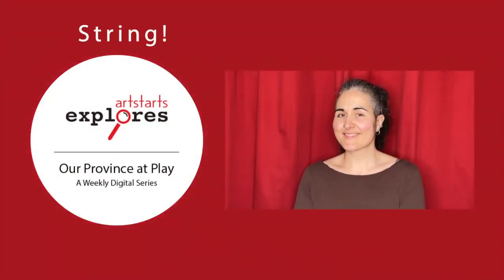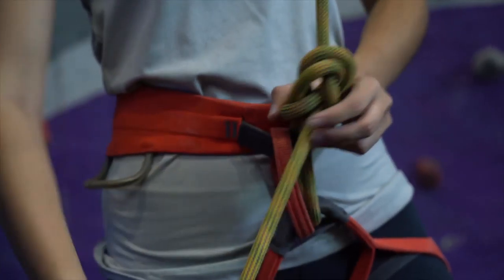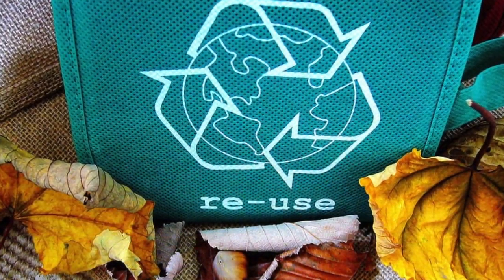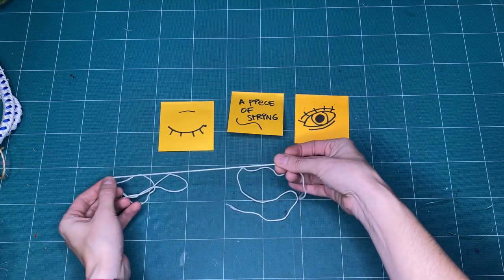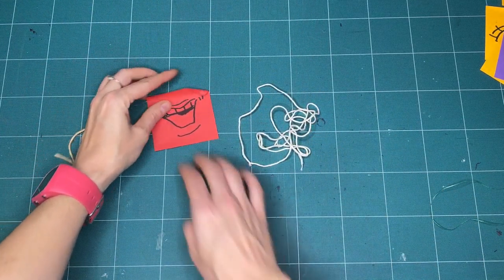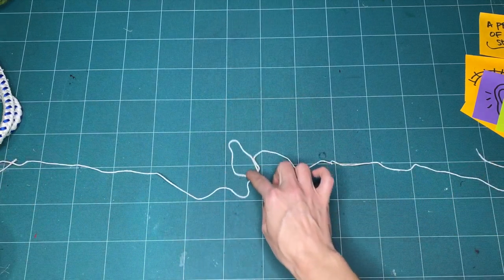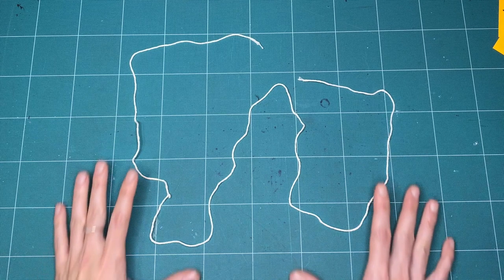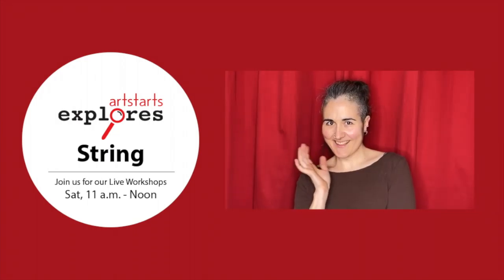Intro to STRING with ArtStarts Explores (S02 E14)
This is the introduction to our three-part String series from January 2021.

This month’s theme ranges from clothing and sewing, to jewelry, binding and organizing!

The Artstarts Explores: Our Province at Play month-long digital series is our weekly, free online family programming focused on getting all age ranges and skill levels to make time for process-based art making, play and exploration together. Explores’ hosts, ArtStarts Gallery Coordinator and Preparator, Kay Slater and Program Manager, Lily Cryan, encourage folks to try new things, embrace experimentation and build critical thinking skills through discovery.

The Entertainer, performed by Kevin MaclLeod
Narration, illustrations, script, and subtitles: Kay Slater